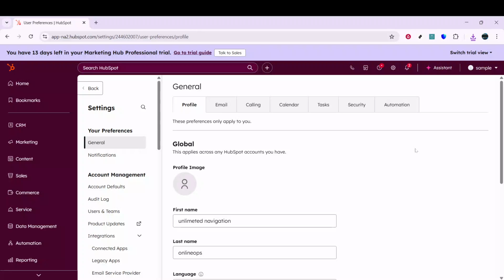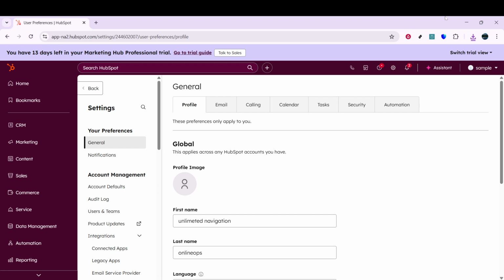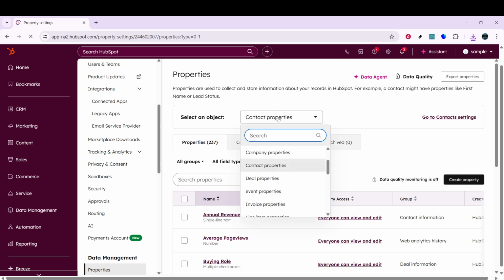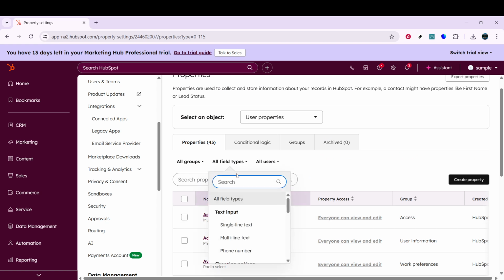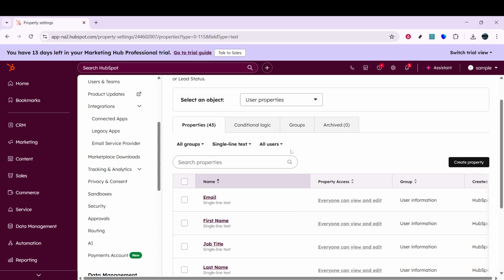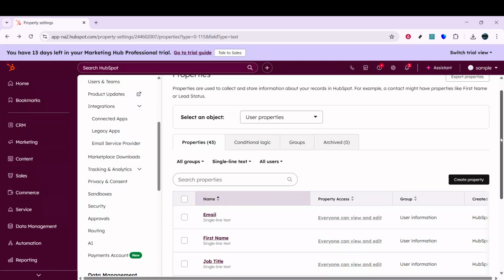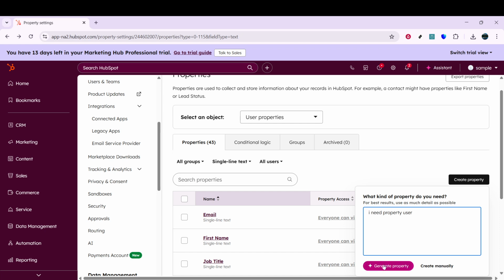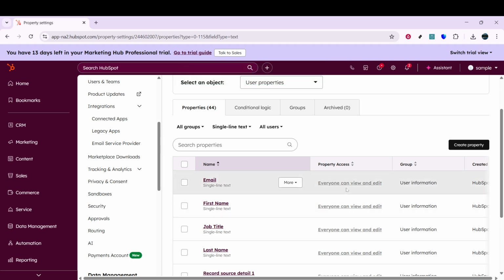How to Add Data to Users with Custom User Properties in HubSpot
In this video We will show you How to Add Data to Users with Custom User Properties in HubSpot.